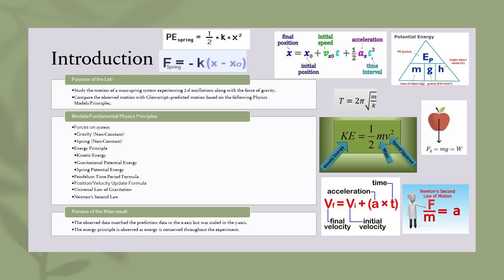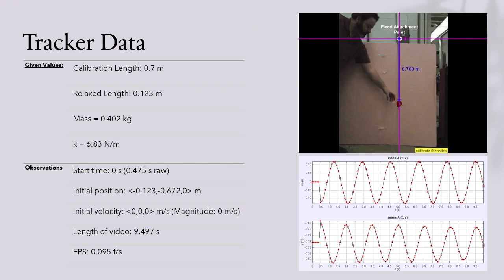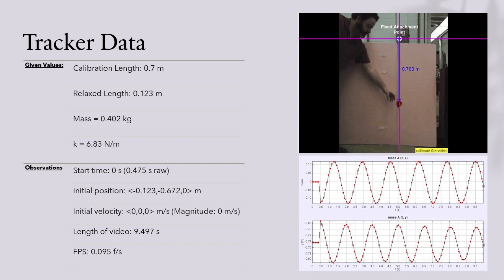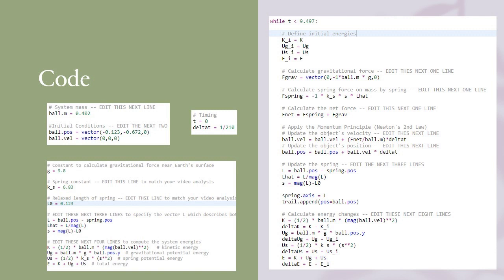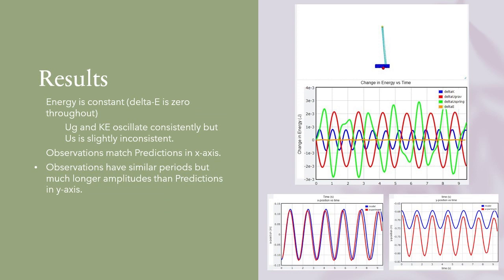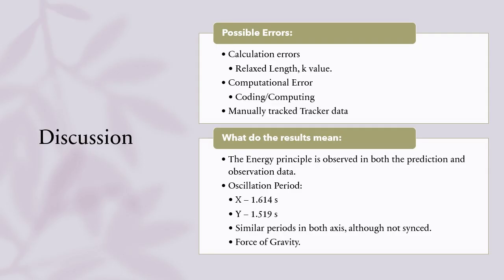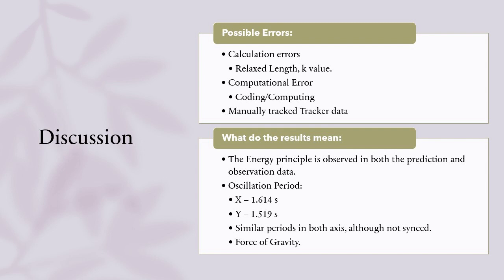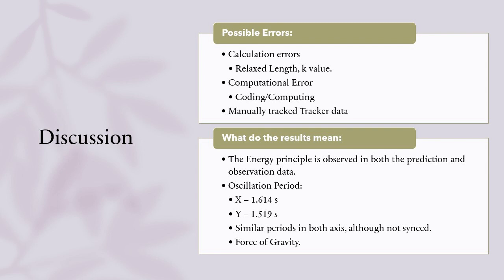PHYS 2211 Lab 4 : Oscillations